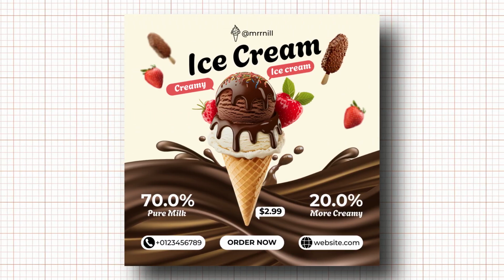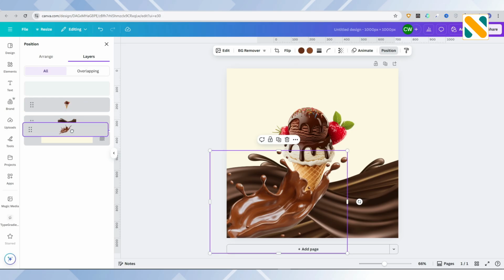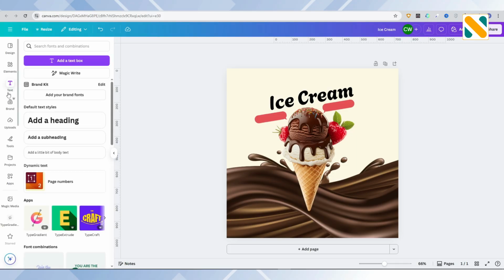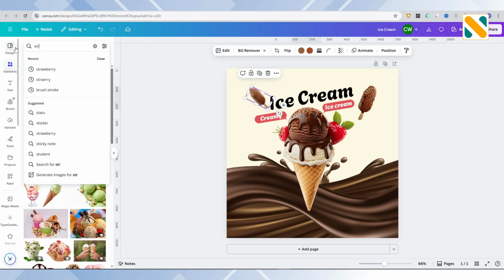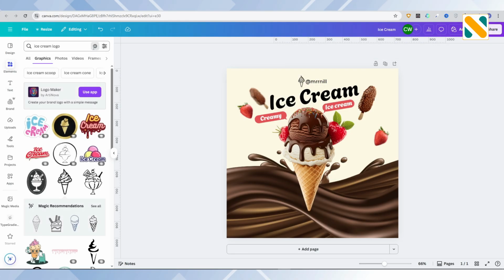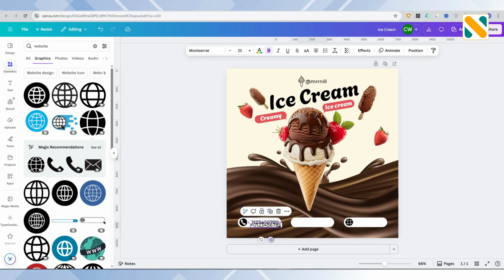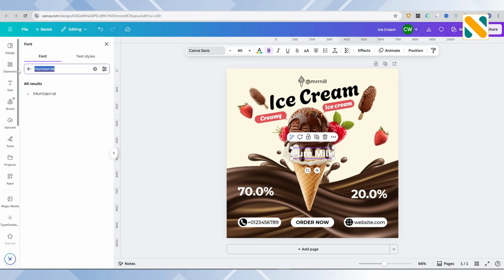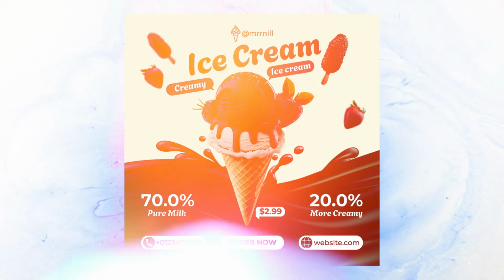🔥Make a Professional Ice Cream Poster Design Like Photoshop in Canva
✅ Important Resources:
🟢 Coffee Splash
🟢 Background
🟢 Pink Sticker
🟢 Fonts: Agbalumo, Montserrat